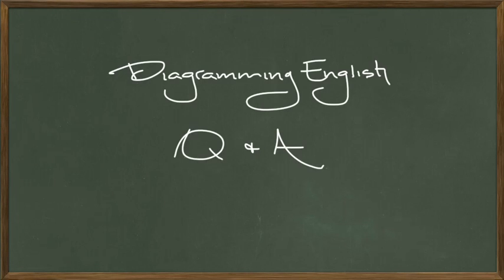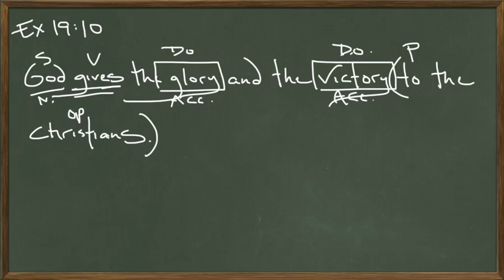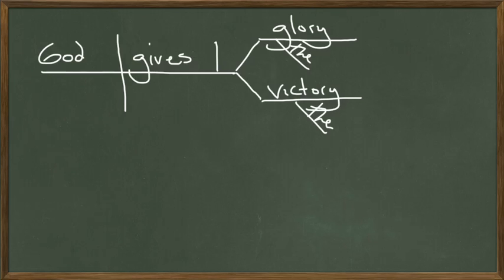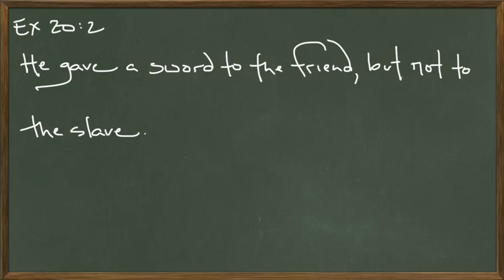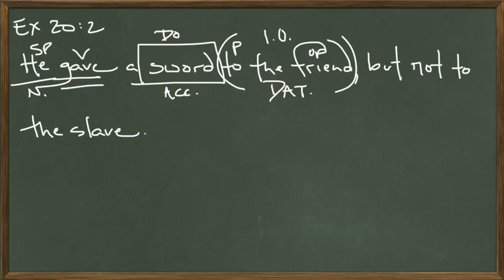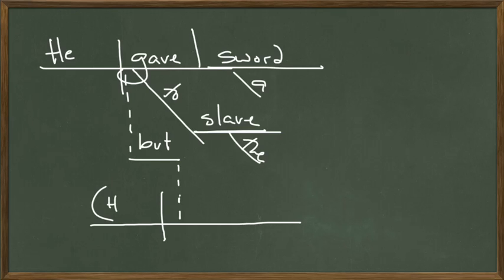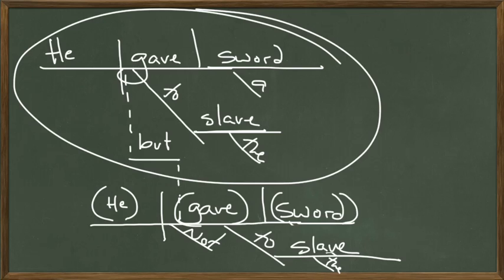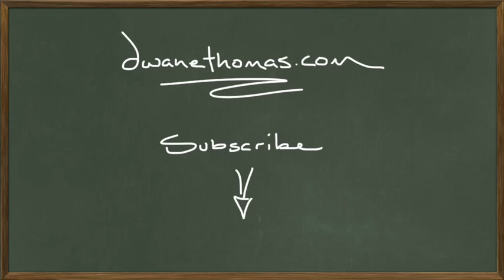Diagramming Latin: Henle 19:10 and Henle 20: 2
How to diagram a complex sentence with an indirect object.